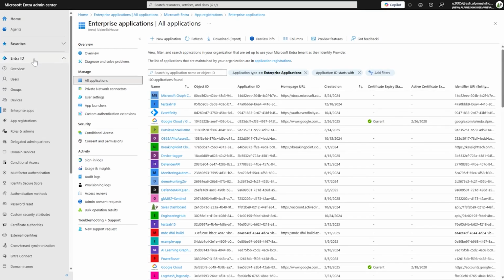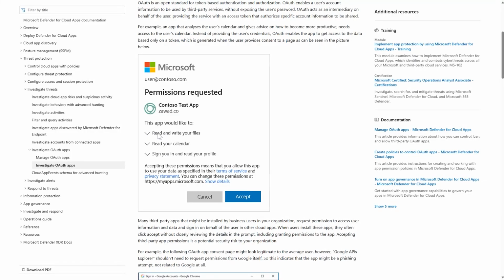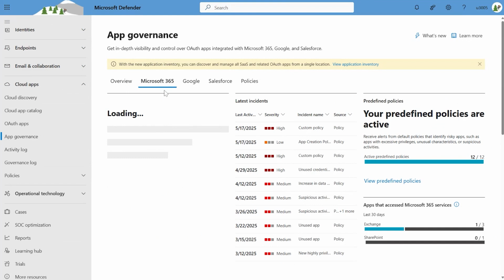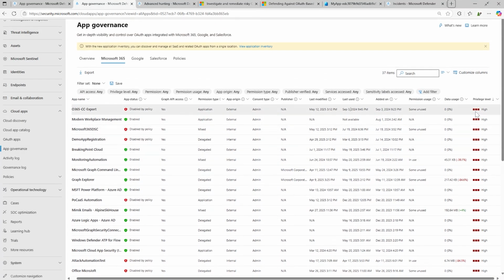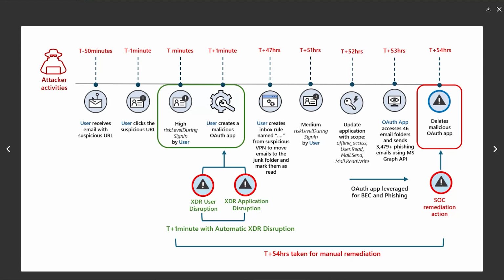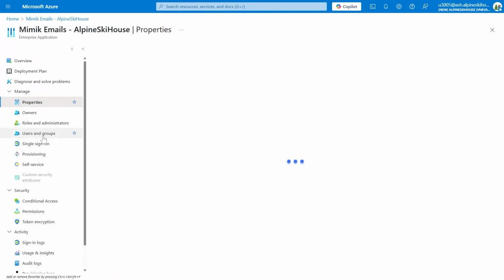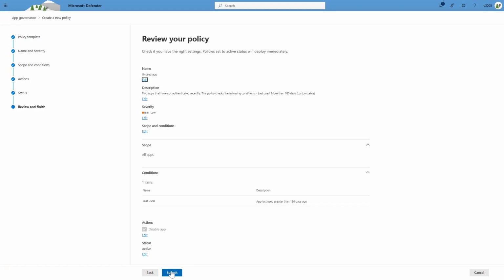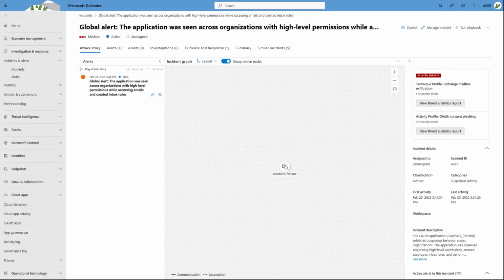Shadow IT 2.0: Managing the risk of OAuth apps Explosion in the Enterprise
Join us as we unpack the growing risk of OAuth apps as the new Shadow IT - with users authorizing these apps to act on their behalf, often without oversight. Learn why enterprises must expand their security focus beyond devices to protect interactions with applications, see who is using which apps with what permissions, and how Microsoft Defender for Cloud Apps helps to manage and maintain the safety of these powerful integrations.